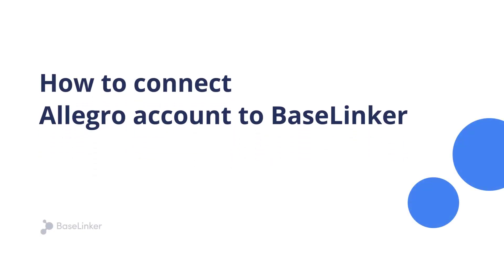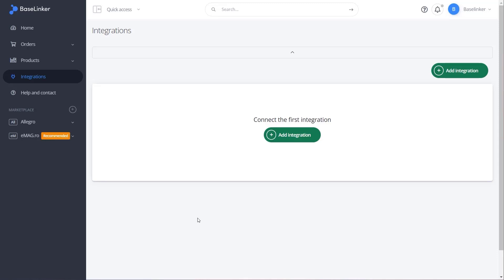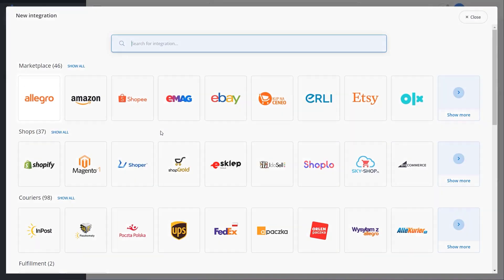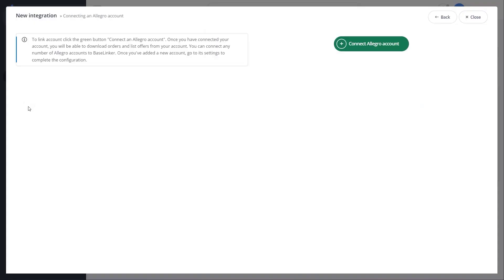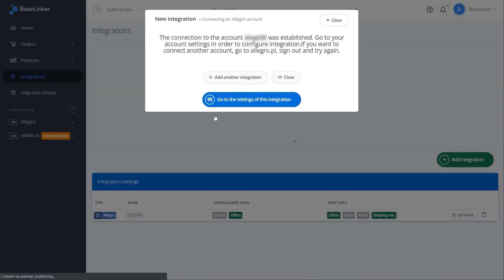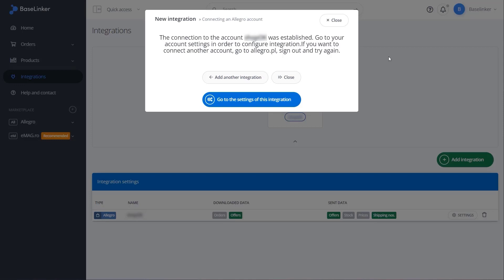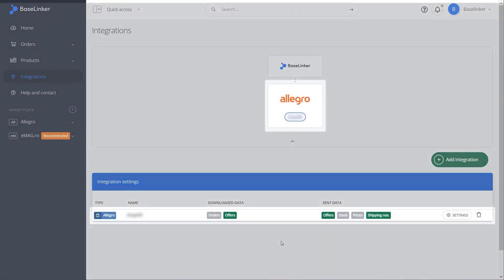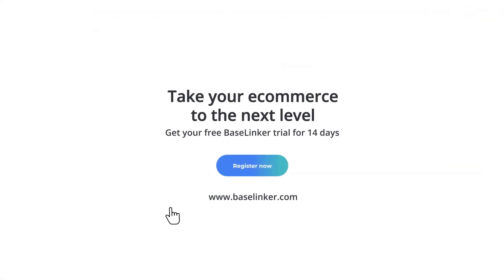How to connect Allegro account to BaseLinker?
See how to connect your Allegro account to BaseLinker in 1 minute. 🚀 If you sell through several accounts, you can connect them all!